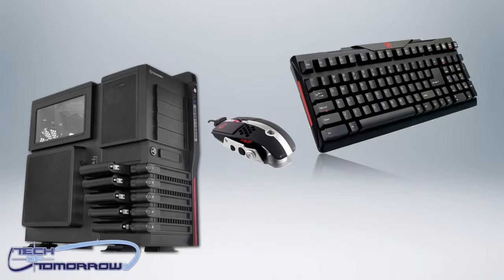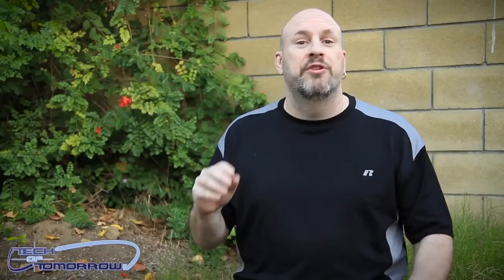HUGE 70K SUBSCRIBER GIVEAWAY! THERMALTAKE LEVEL 10 GT CASE, MOUSE MORE!